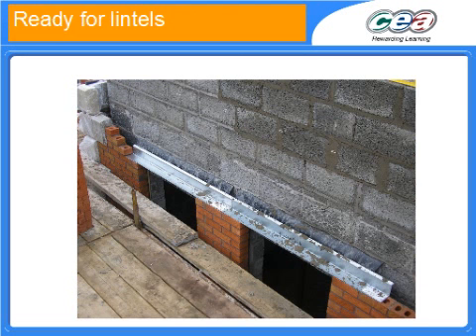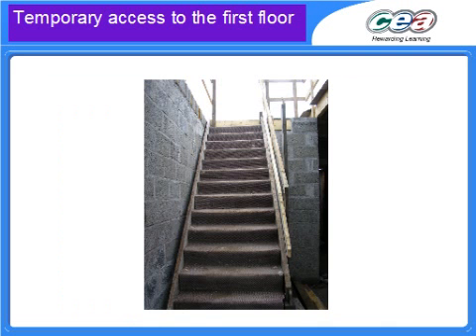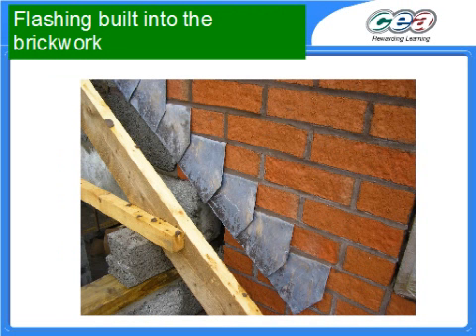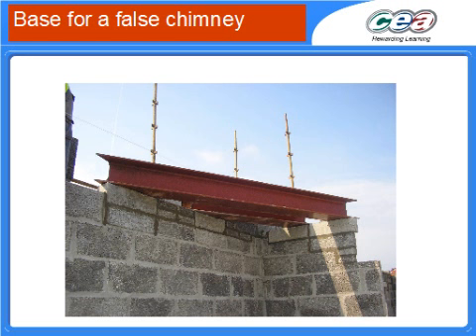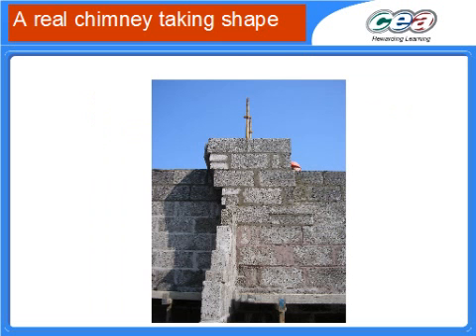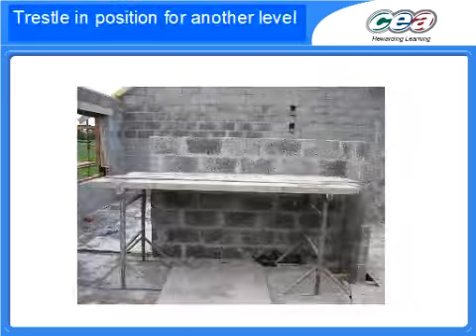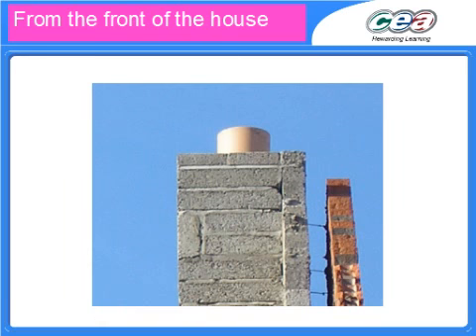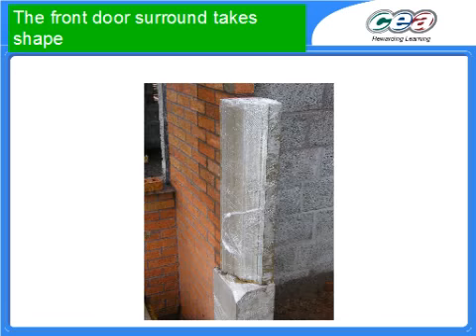8 Essential stages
Based on CEA Construction and the Build Environment presentations. Narration by R Down.